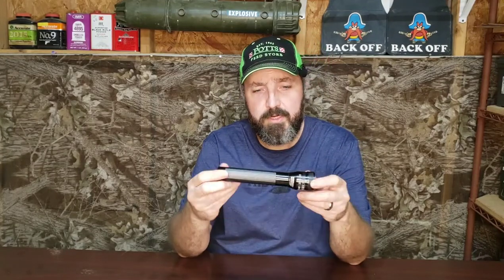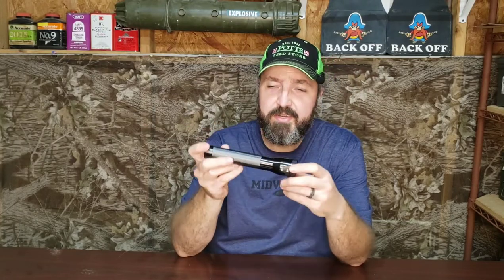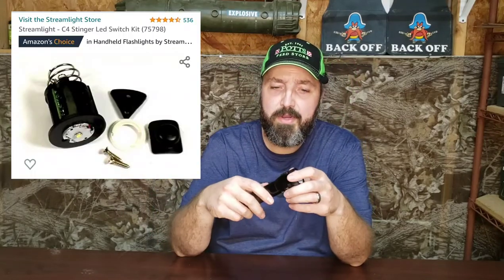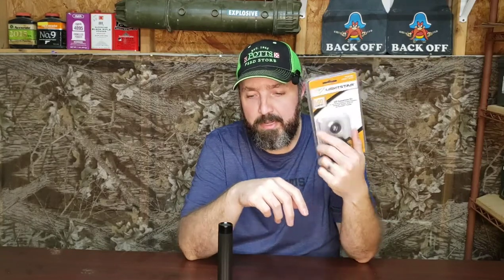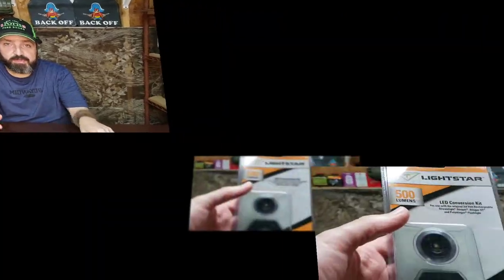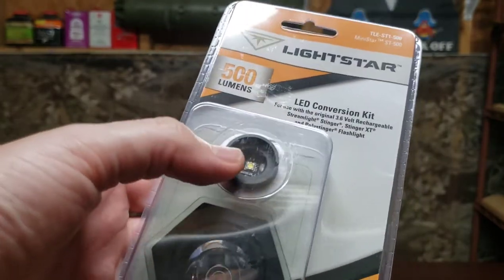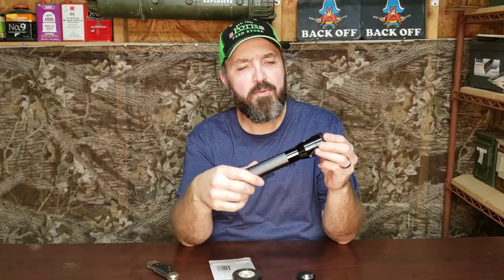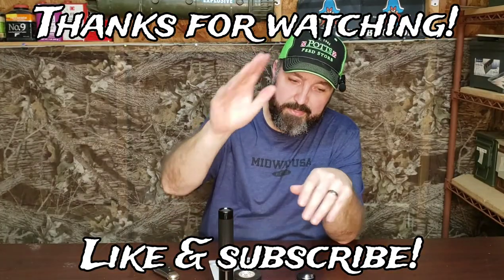Streamlight Stinger XT Restoration Part 2: LightStar "Terralux" LED Upgrade & Installation